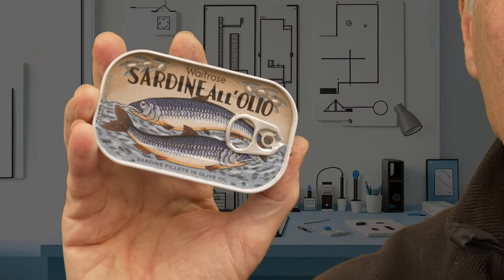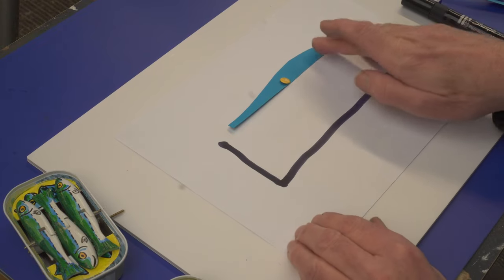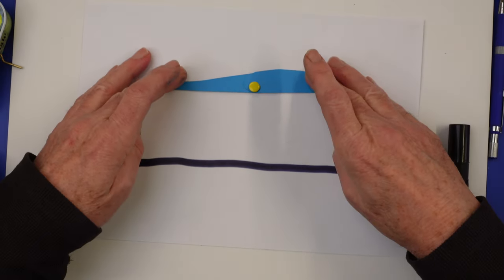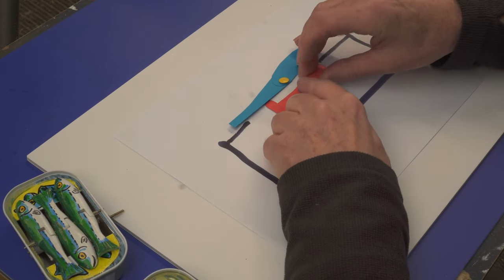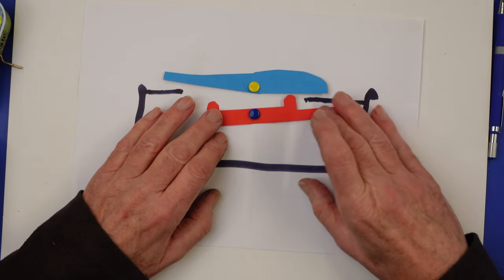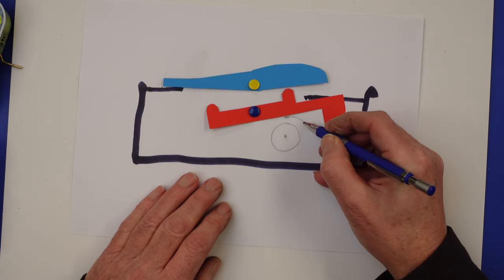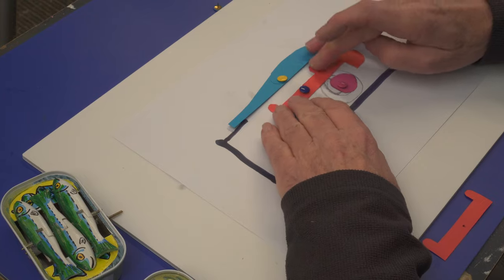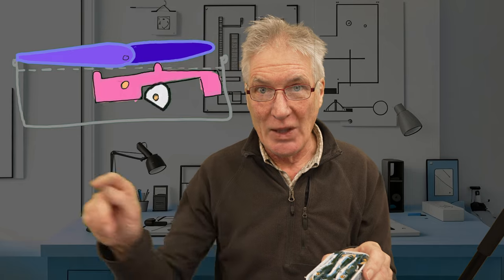How I designed "Flapping Sardines". Free wooden toy project download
Here I show how I designed an automaton using an empty sardine can. The process has some similarities to doing Sudoku in that there are initial limitations like the size of the can and as parts are designed new limitations are introduced. In the end all the pieces have to fit and mesh together to give the desired result.